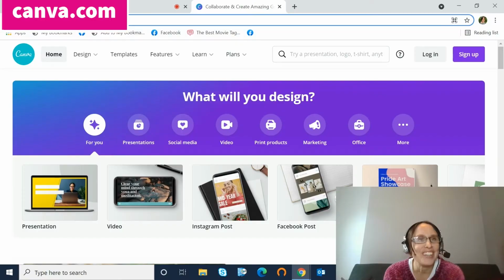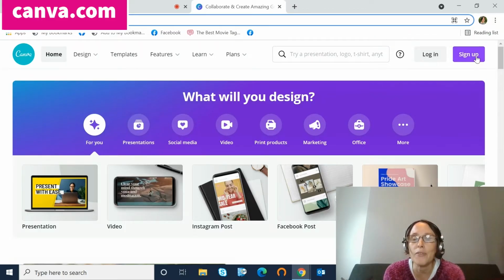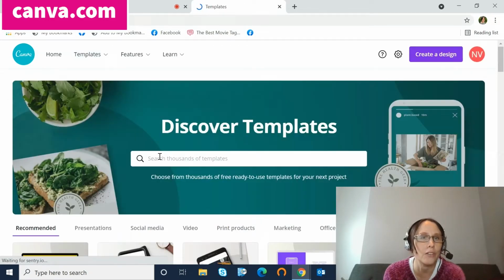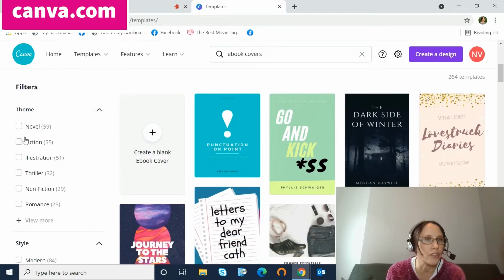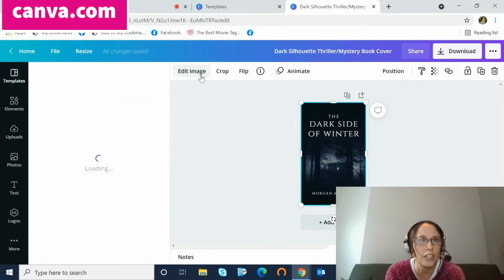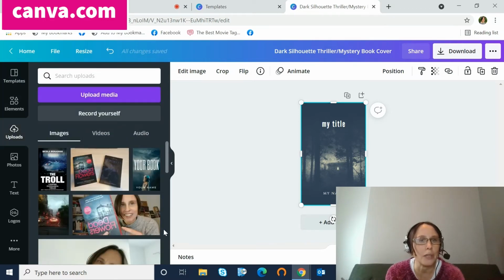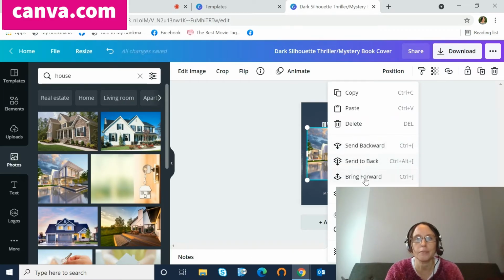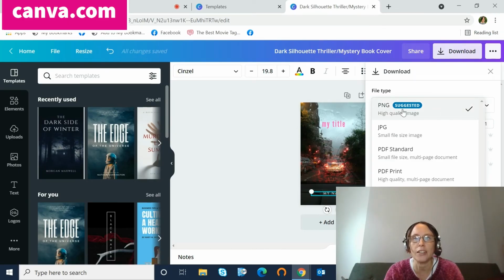Want to save time and money on book cover design? Easy DIY method with no photoshop skills required!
Self-publishing your book means you need to do everything, from creating a book cover to marketing it yourself. In this video, I take you through step by step how to use canva.com to create a striking cover for your ebook, or even for print.

Enroll before 17th September and get my publishing course free on Skillshare

My books
Buy my books on Amazon author.to/Nicola_Monaghan